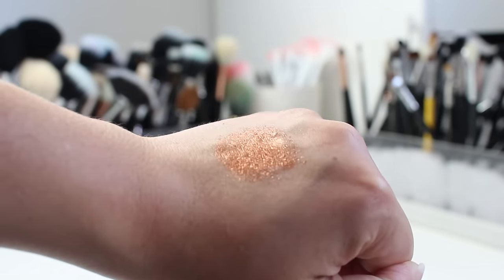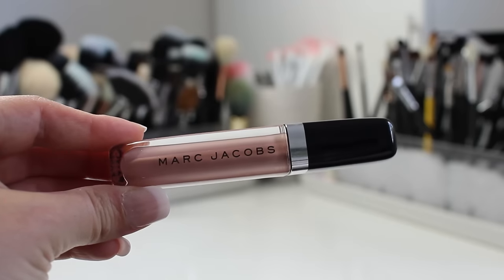JULY FAVES 2016 | MakeupByCheryl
Today I'm sharing my favourite products from the month of July! I have makeup, skincare, and perfume to share!

I N S T A G R A M: MakeupByCherylH
T W I T T E R: MakeupByCherylH
F A C E B O O K: Makeup By Cheryl
S N A P C H A T: MakeupByCheryl
V L O G C H A N N E L: MakeupByCheryl Vlogs
B L O G (currently under construction)

Woodstock, ON
N4S 0B1

▼FAQ▼

VIDEO CAMERA: Canon Rebel T3i
LIGHTING: Natural/Diva Ring Light
EDITING SOFTWARE: Final Cut Pro X
PILLOWS: Custom from AspenLaneColorado on Etsy